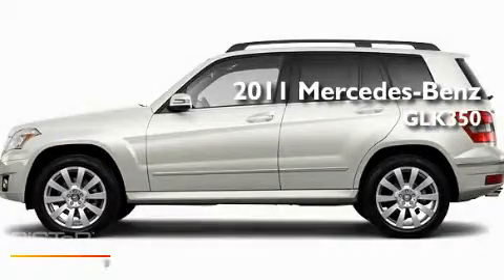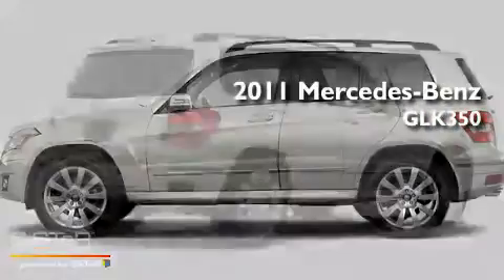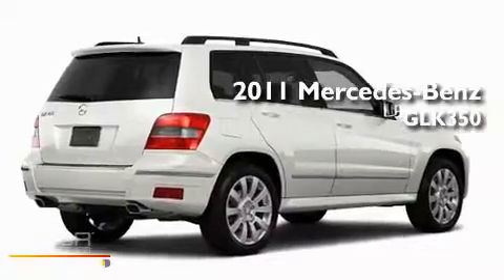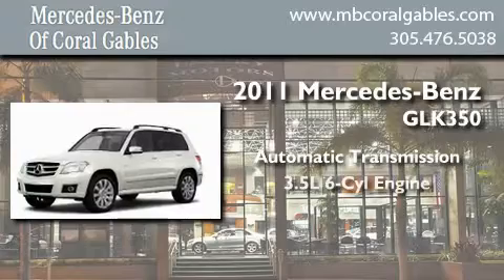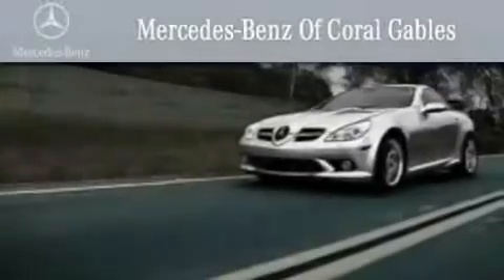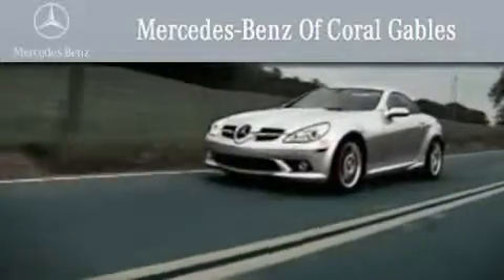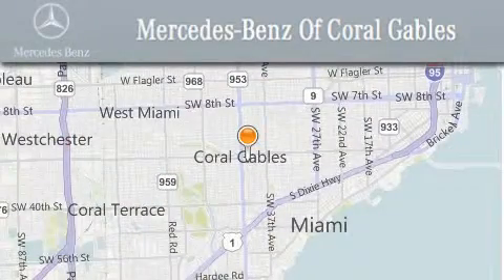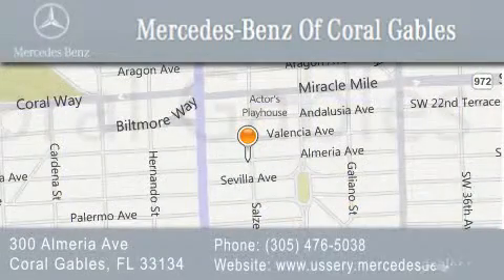2011 Mercedes-Benz GLK350 Kendall FL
Year : 2011
 Make : Mercedes-Benz
 Model : GLK350
 Engine : 3.5L 6 Cyl. Not Specified
 Trans . : Shiftable Automatic
 Exterior : White

 Stock : BF640771

 2011 Mercedes-Benz GLK350 Coral Gables FL